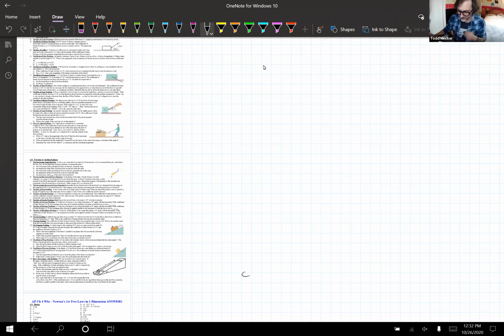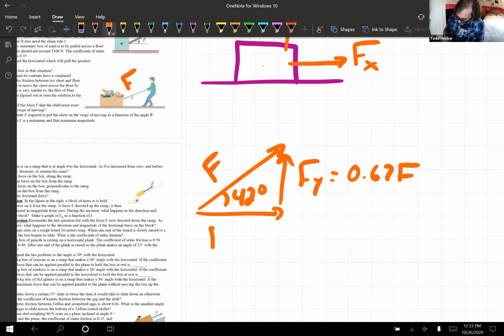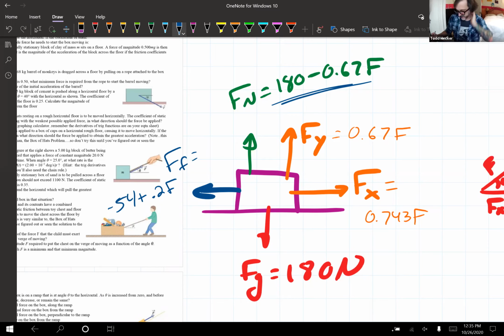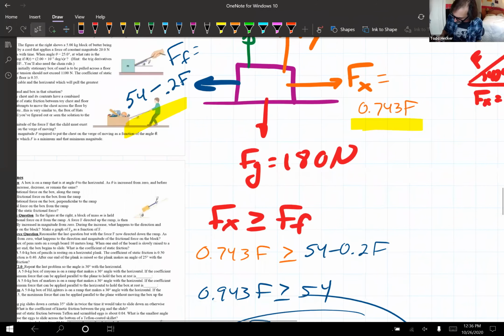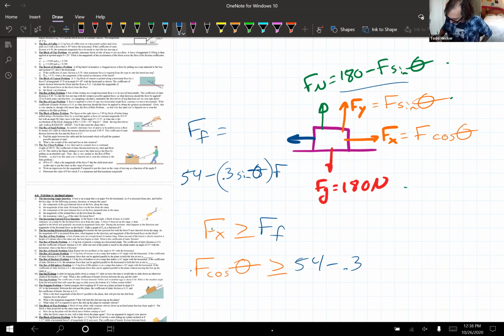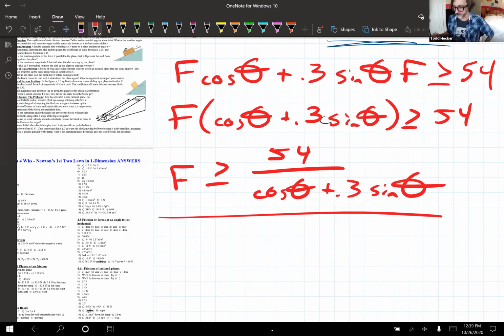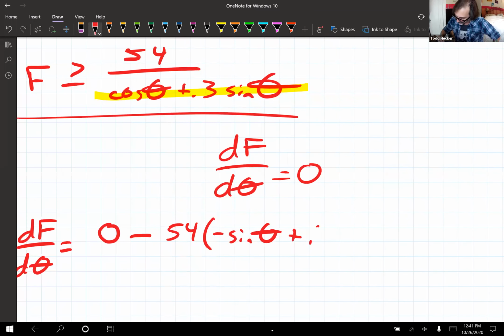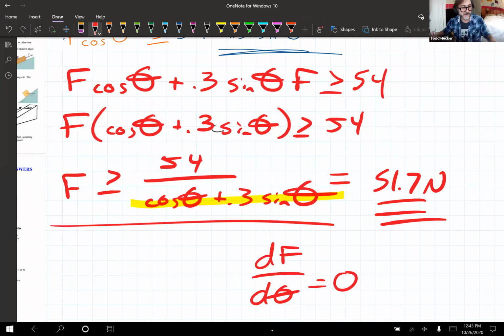The Toy Chest Problem